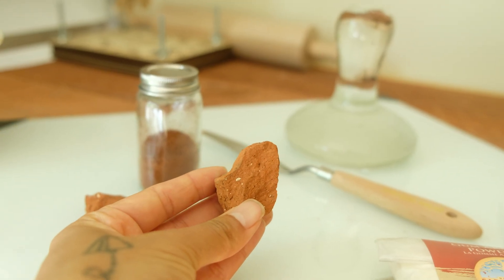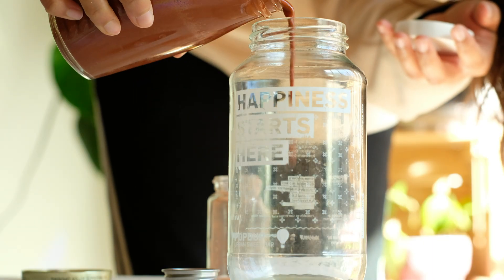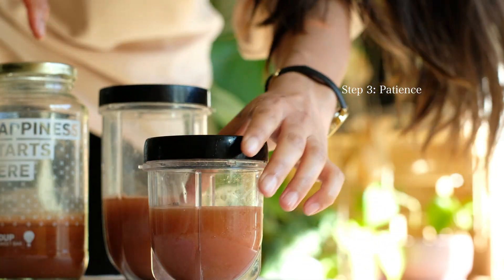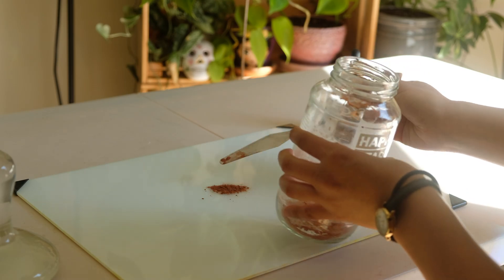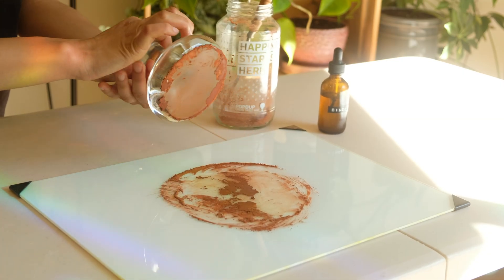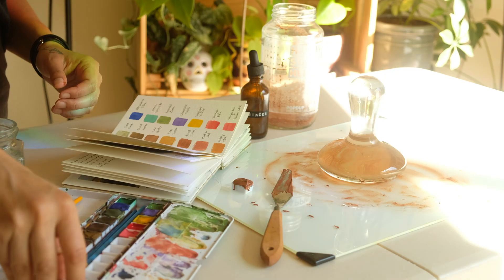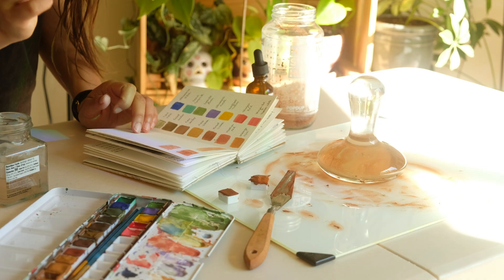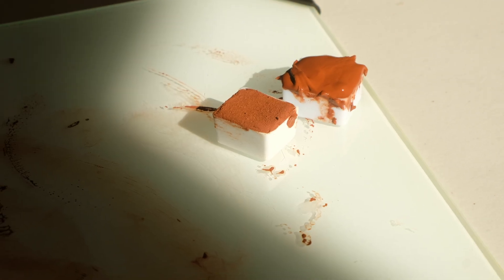Foraging pigment and making my own watercolors out of rocks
Join me as I dive deep into processing pigment from rocks to turn into watercolor!